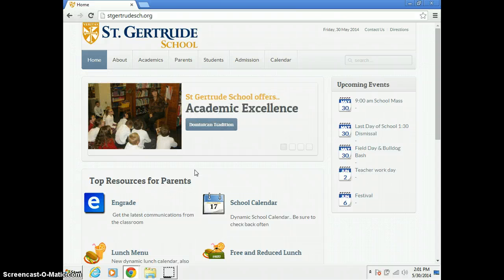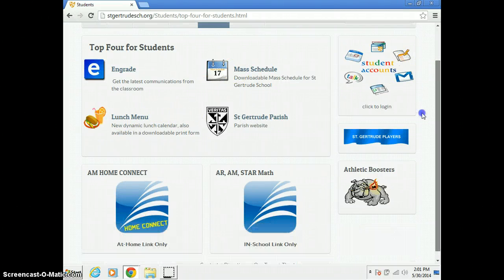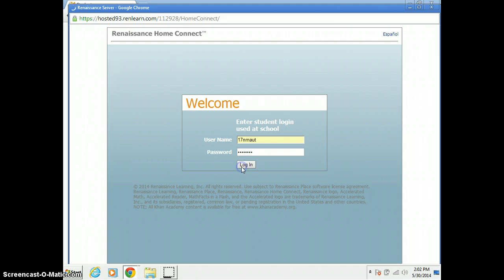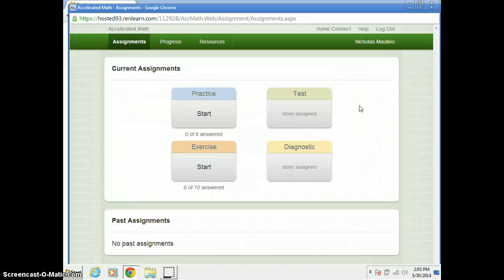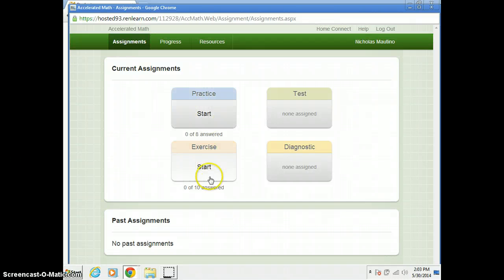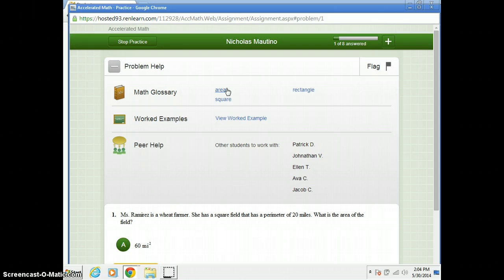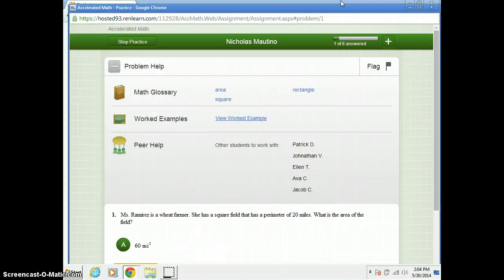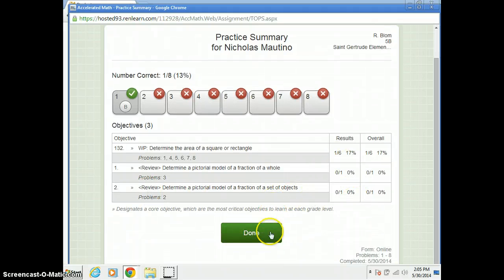Logging on to Acclerated Math from Home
A how to guide of how to log onto accelerated math from home for SGS parents/students.